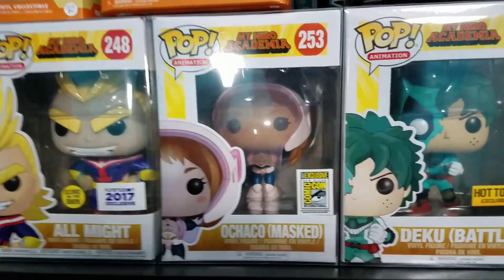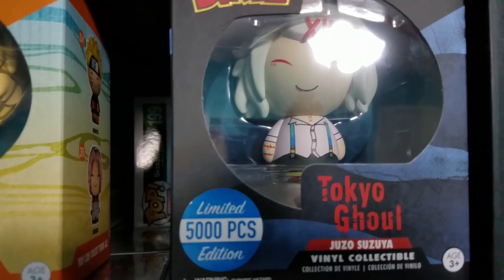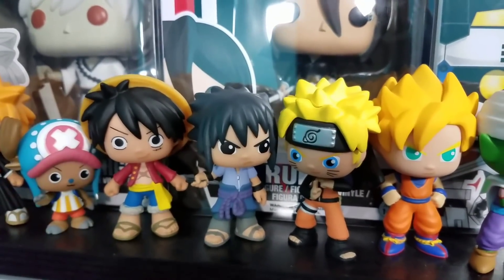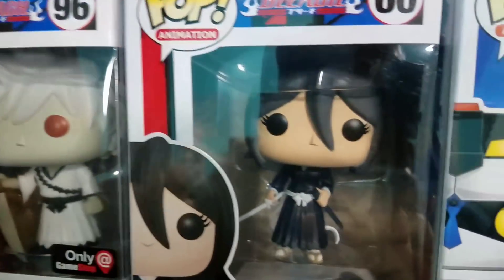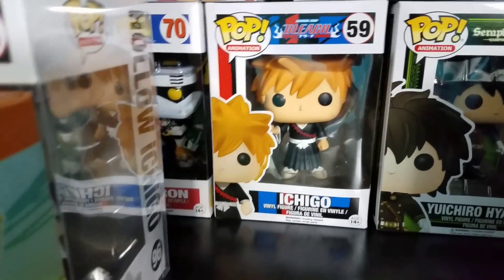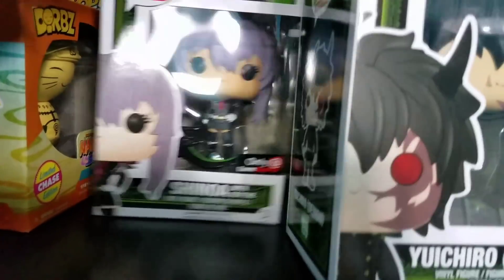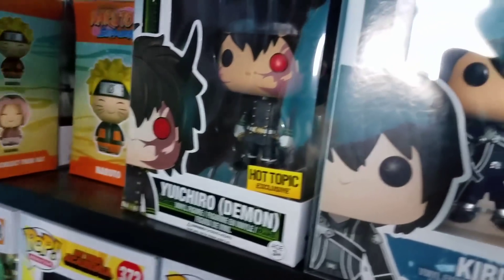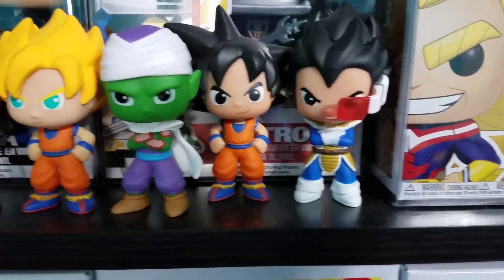Funko Pop Collection Tour (Part 3)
Hey everybody!

Today is Part 3 of my Funko Pop Collection Tour! Since I've started making the Funko Pop Collection Tour videos series, it's been really enjoyable to be able to talk about some of these Funko Pops with you all! If you have any questions in regards to this Funko Pop Collection Tour don't hesitate to ask! I hope you enjoy Part 3 of the Funko Pop Collection Tour!